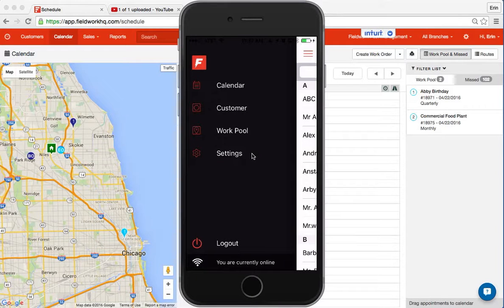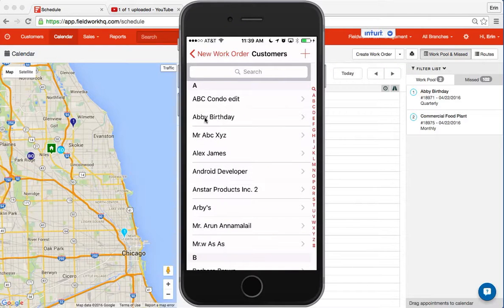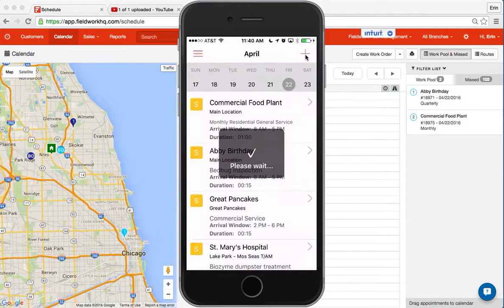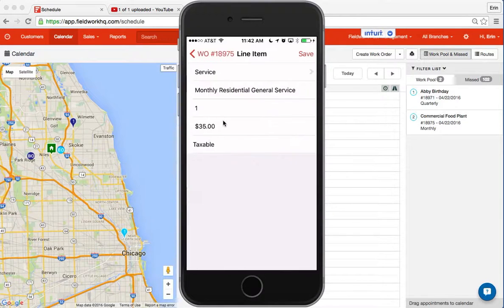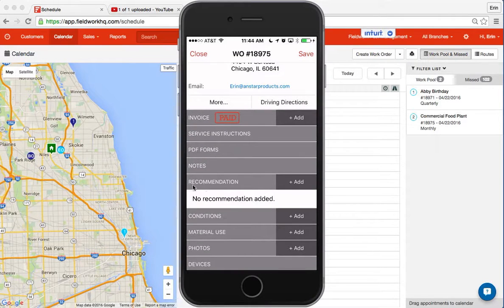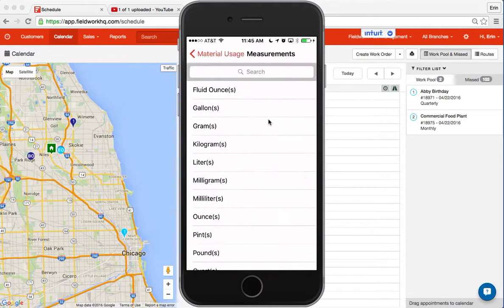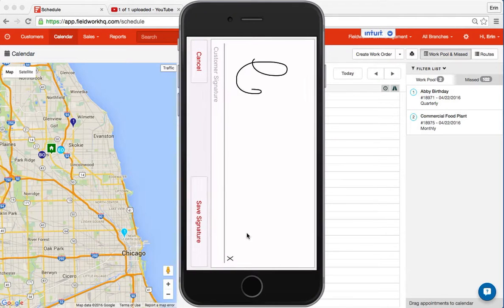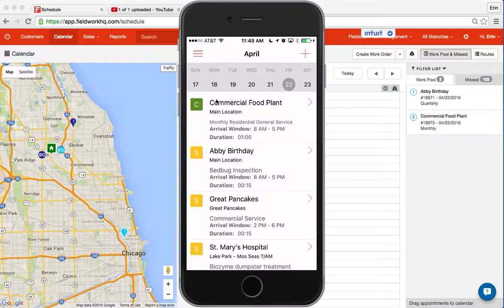Fieldwork iOS Mobile App Calendar Overview and Complete a Work Order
Learn more about Fieldwork's Mobile Apps for Work Order Management and other Work Order Features